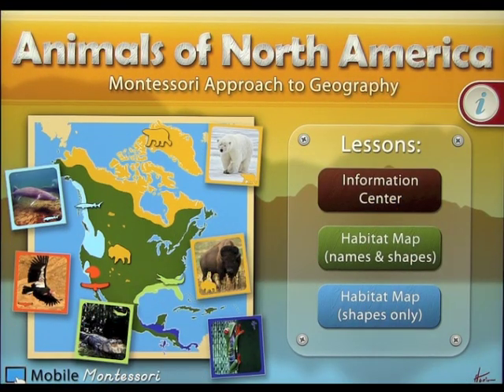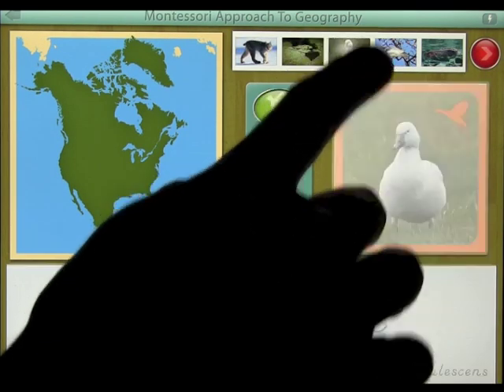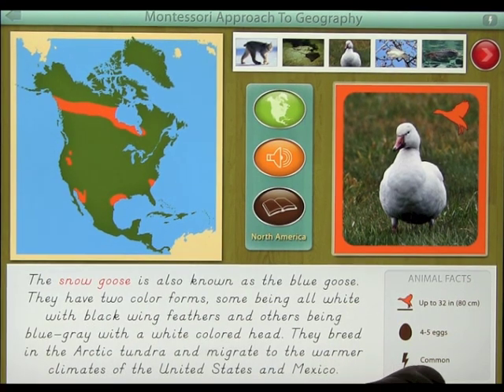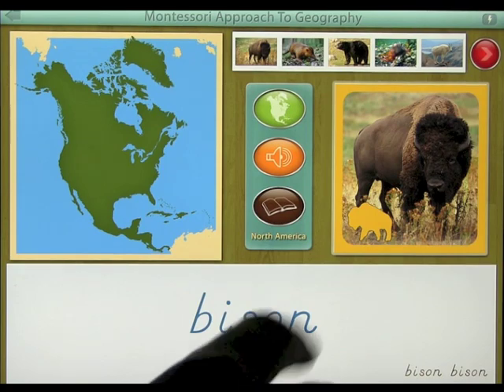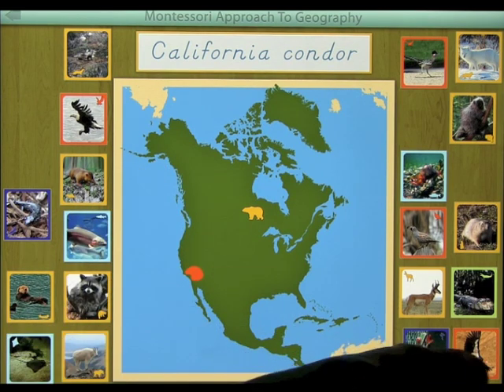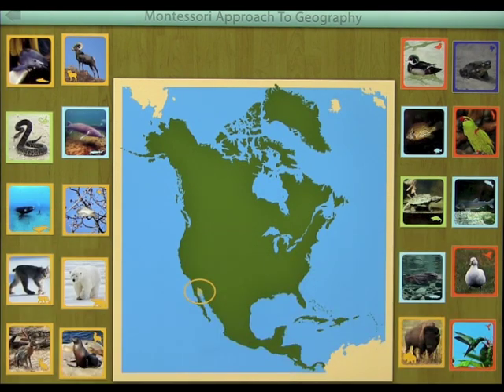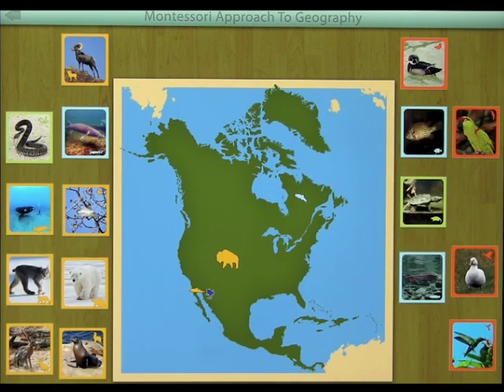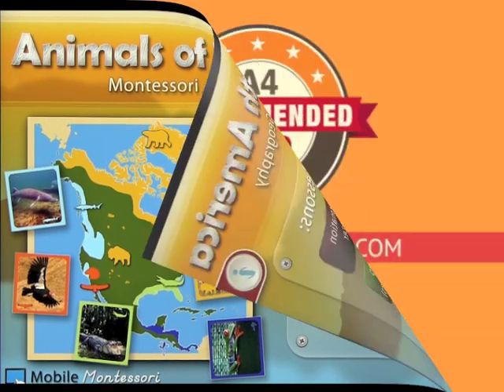Montessori Approach to Geography HD – Animals of North America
” A great way to discover animals of North America, over 40 animals to discover with loads of fun facts about each one, A4cwsn ”

Learn about the animals of North America and their habitats!

You will learn where each animal lives on the North American continent, several facts about each animal, and their current conservation status.

Lesson #1 contains the Information Center with all the facts:

Touch an animal in the photo-strip to change the featured animal on the page. Touch the Map button to see the animal’s habitat highlighted on the map. Touch the Speaker button to hear the correct pronunciation of the animal name. Touch the Definition button to see and hear a detailed description of the animal as well as the Animal Facts box, containing dimensions, weight and conservation information. A list of Conservation definitions can be seen by touching the button on the top bar.

In Lessons #2 & #3 assemble the North American Habitat maps by finding the animal prompted by the shown habitat or name. This activity expands the Continent Box activity found in the Montessori classrooms

In the first habitat map lesson children have to look for the animal that corresponds to the name shown at the top, as well as, the habitat shown on the map. When they touch the correct animal card, a representative animal shape will transfer to the map as the name of the animal is heard aloud.

In the second habitat map lesson children have to look for the animal that corresponds to the shown habitat only! This is more challenging, however, you will be pleasantly surprised how fast you will learn to memorize the animal habitats!

This Montessori application was co-developed and approved by an AMI certified, Montessori teacher with over forty years experience educating children!

We sincerely thank you for your downloads and suggestions!

We sincerely thank you for your support of our other Montessori applications and hope you enjoy this one!